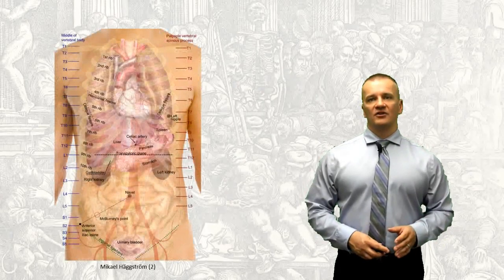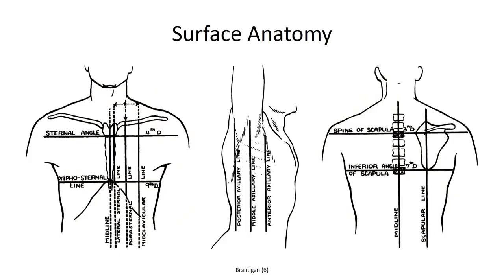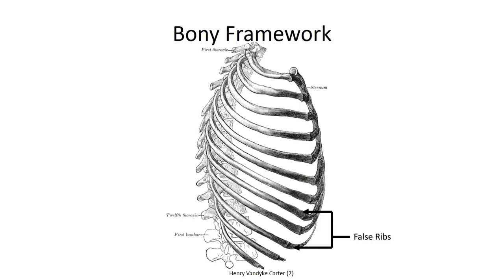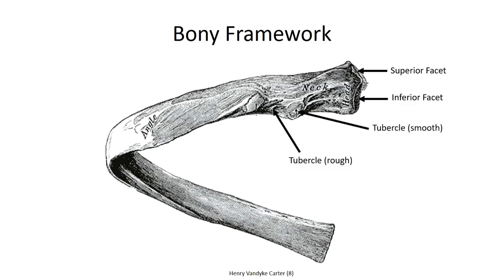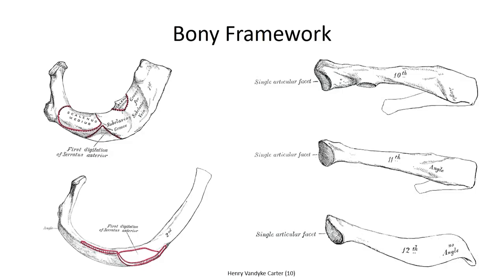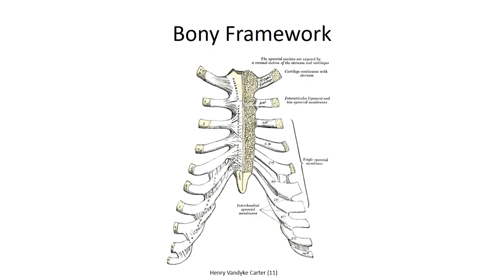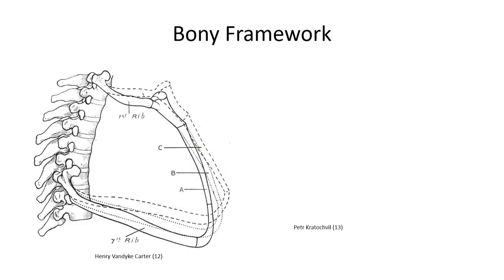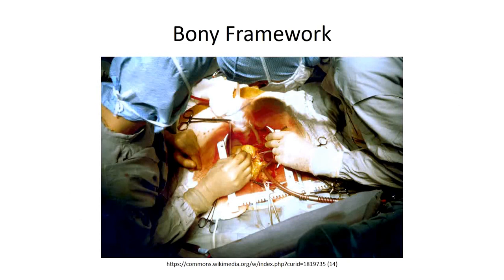Anterolateral Thoracoabdominal Wall 01 - Osteology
A video podcast on the osteology of the thoracic wall